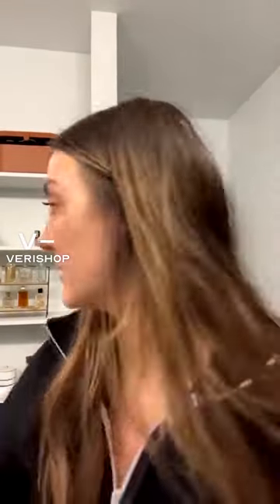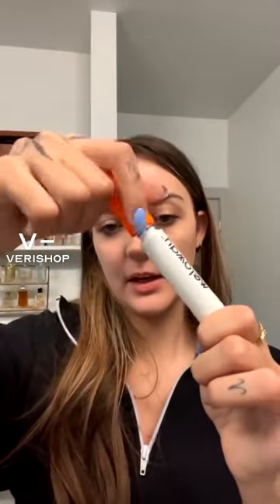Farmaesthetics Natural Sea Wool Bath Sponge Review